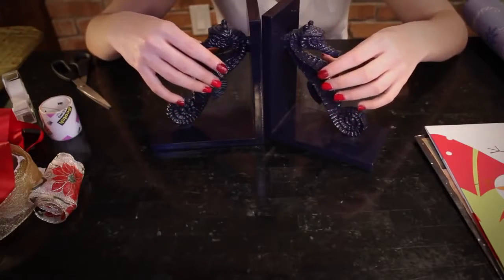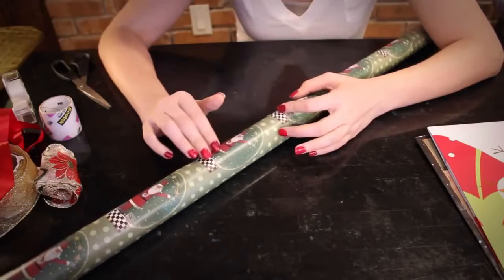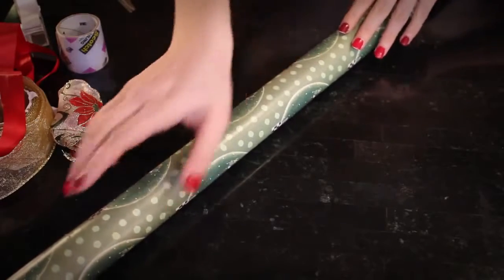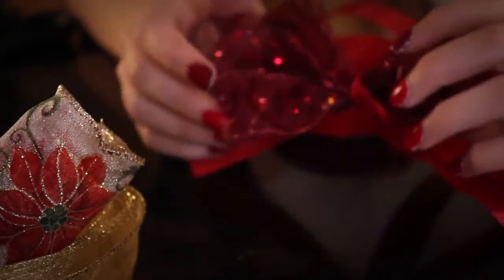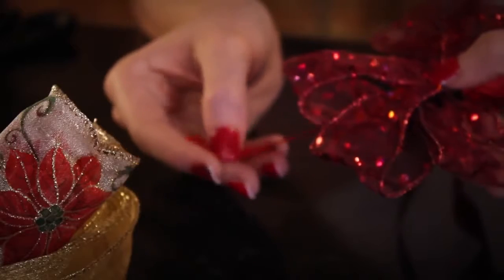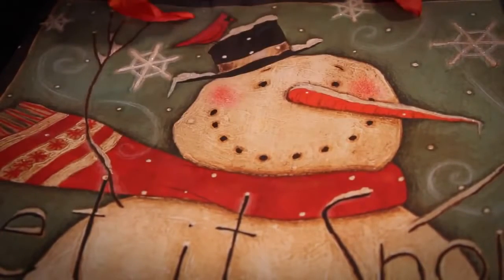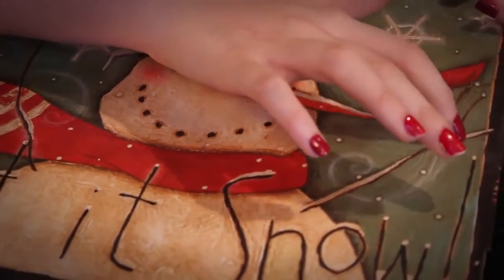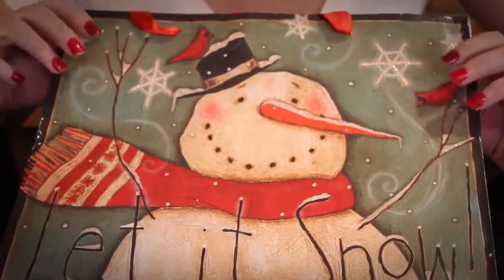12 Days of Role Plays: Day 9 - Gift Wrapping Station - ASMR - Soft Spoken, Crinkling, Tracing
Hello, my fellow beloved Tingleheads :) I've had a blast making this series, and although I'm 3 videos behind, I fully intend on releasing the remaining ones today and tonight (I hope it doesn't overwhelm you!) Now, in this video, you're returning to the gift shop to have your friend's gift wrapped, just in time for their upcoming arrival :) This video is heavy on sound triggers and uses multiple camera angles, to add variety to this series. I hope you enjoy!
Also, my apologies for the shoddy nails in this video. I shot another role play just before this one and had to quickly paint over the nail colors from that video :P

For anyone interested, here is a link to my Virtual Reality related channel

I've had people ask about my binaural mic, so for those interested in knowing more about it, here's a link to the company's

Common triggers included: soft spoken, tapping, tracing, crinkling, sticky fingers